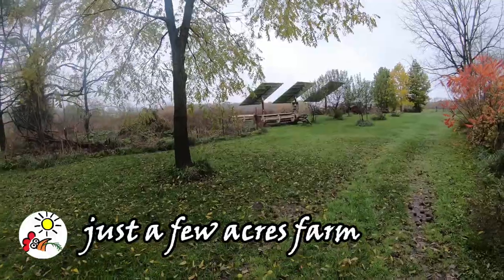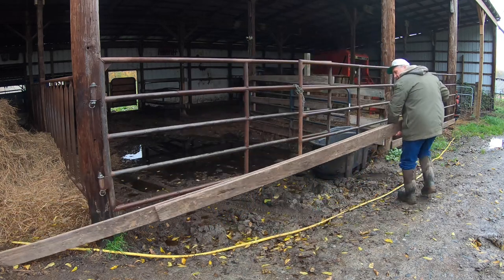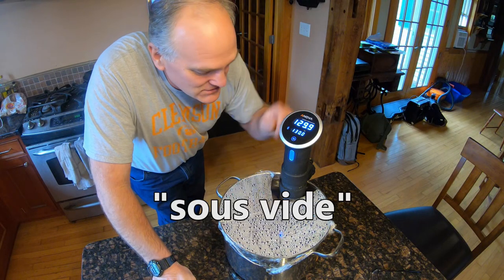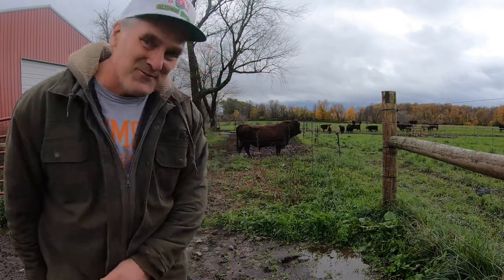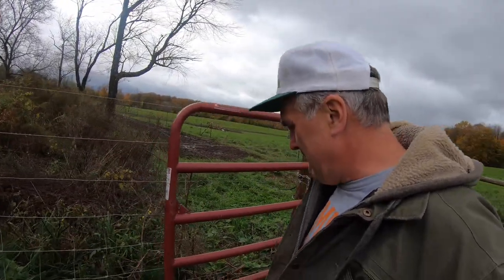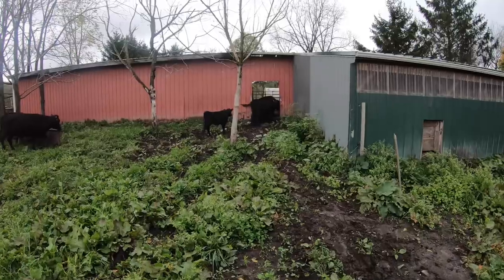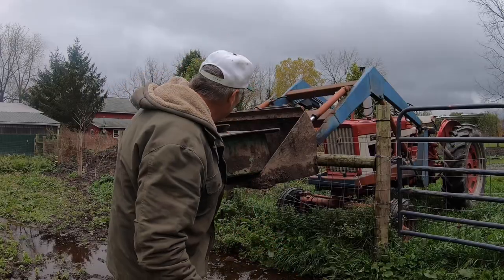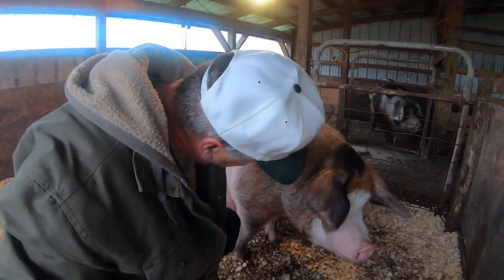How We Care for Cattle in the Winter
The seasons are changing, and it's time to bring the cattle in for the winter. In this video, I review how we care for cattle in the winter. This includes:
-Winter shelter and winter pasture accommodations

-Feeding hay and the pros & cons of different hay feeding arrangements
-How we manage manure and winter bedding packs. Composted manure is a valuable resource!
-Water requirements